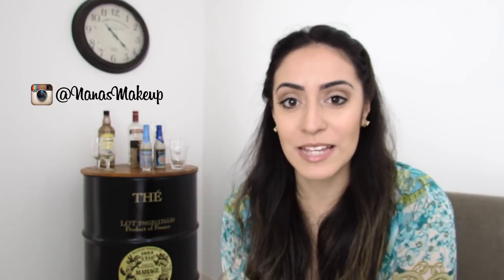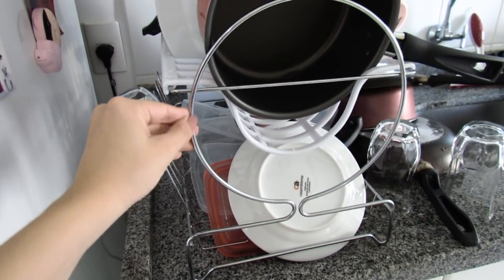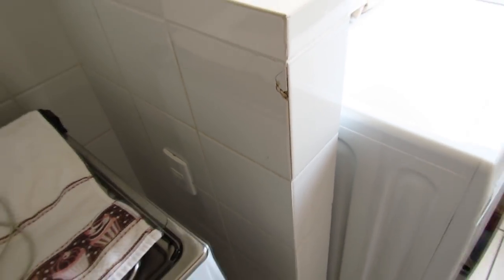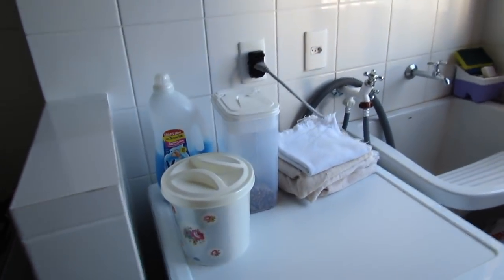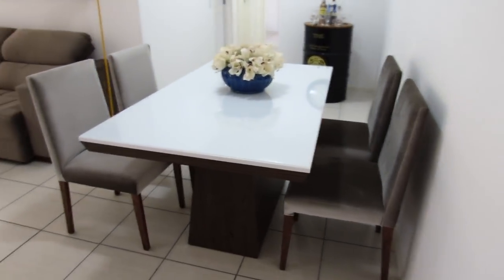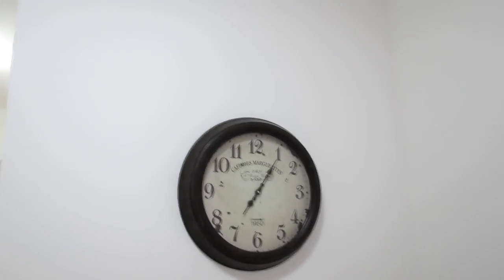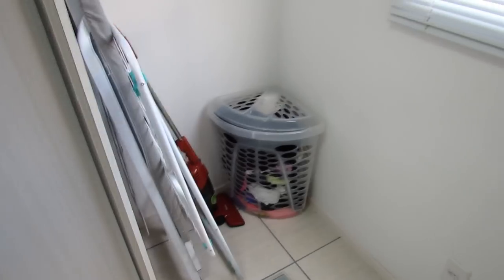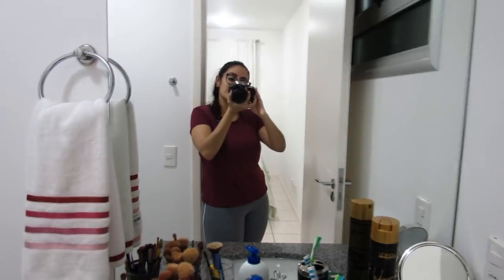TOUR PELO APÊ 2018 | CARLA MARINS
• INFORMAÇÕES IMPORTANTES AQUI:

Sobre o vídeo: Olá meninas, trouxe o tão esperado tour pelo apê. Espero que me perdoem as falhas que tive no final do vídeo, e que perdoem a quantidade de “NÉ” que falei! HAHAHAHA

• MÚSICAS USADAS:
Zonoma – Don't Let Me Down
Marshmello - Alone (FadeX Remix)
The Weeknd - Star Boy (Chris Meid Remix)
Sia - Chandelier (Matthew Heyer & Madilyn Bailey Remix)
Sia feat. Sean Paul - Cheap Thrills (Sehck Remix)
Cadmium - Melody (feat. Jon Becker)
Vexento - Home